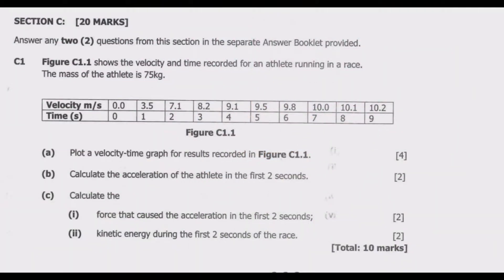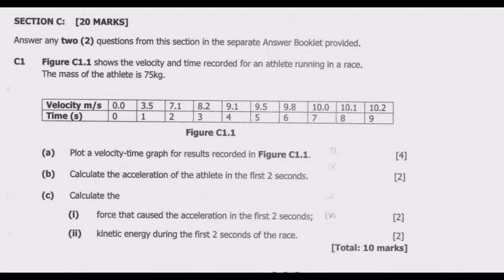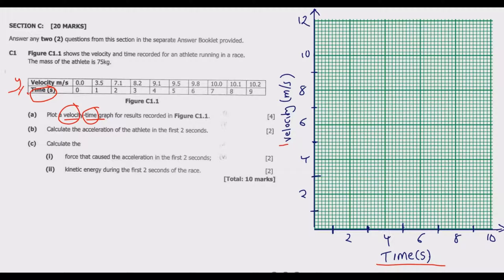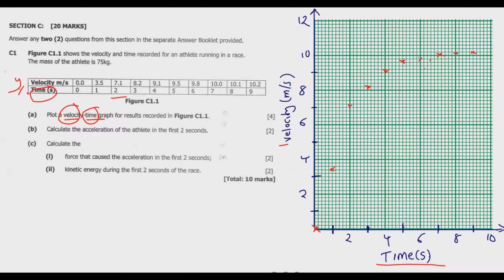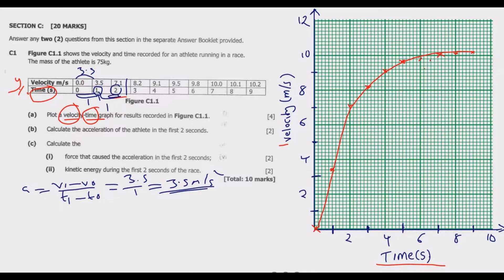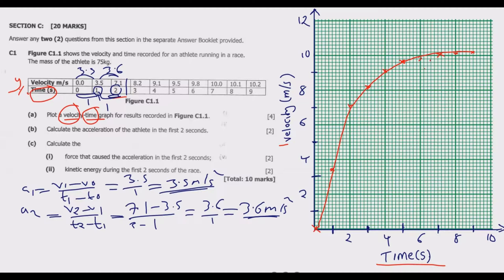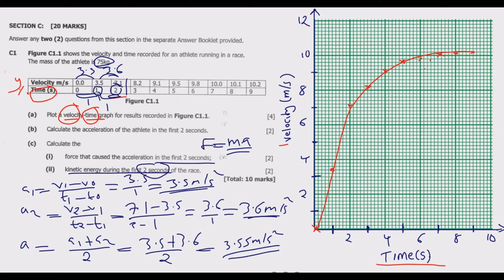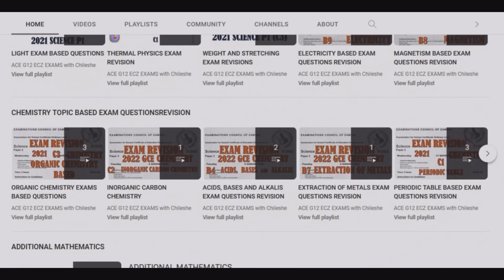2022 SCIENCE PAPER 1 QUESTION C1